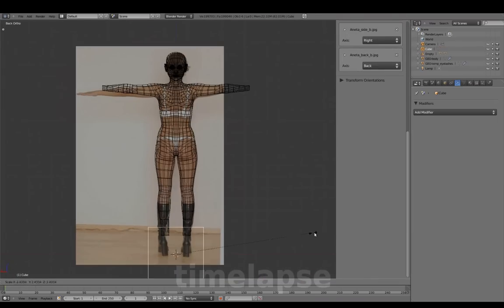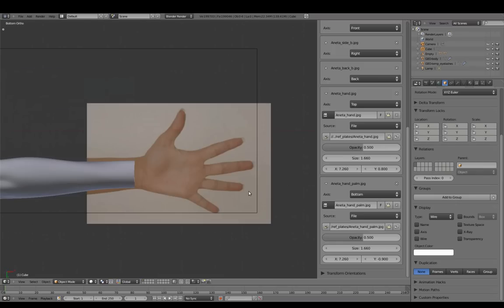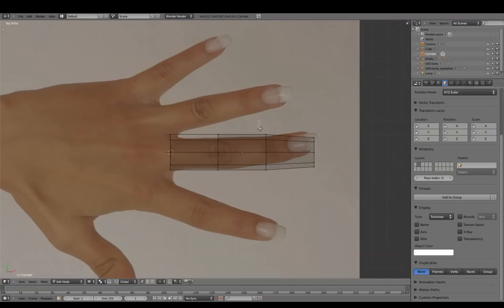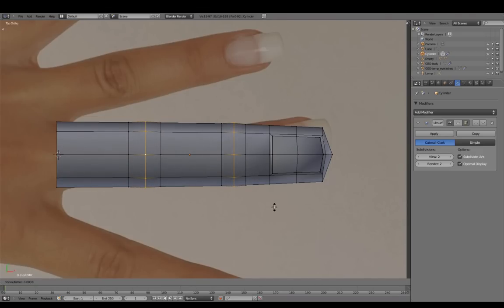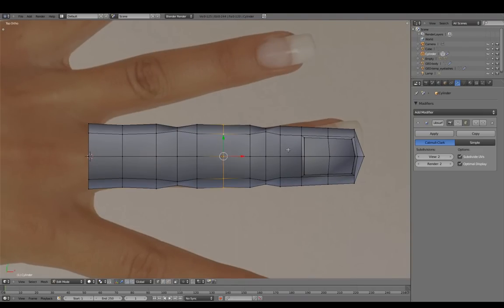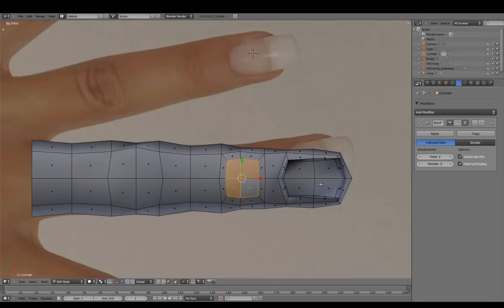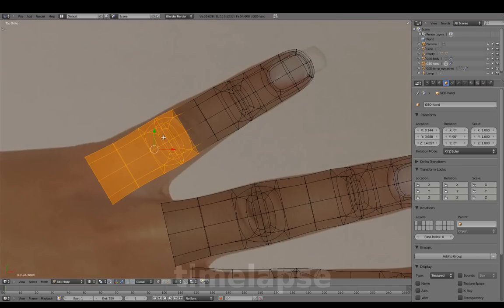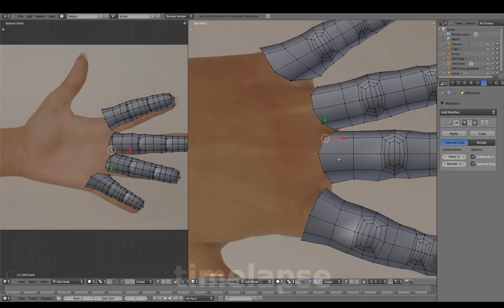Blenderella - 03 Body - 06 Fingers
Blenderella Character: Angela Guenette | Ponder Studios